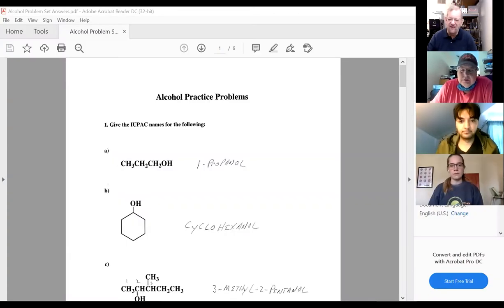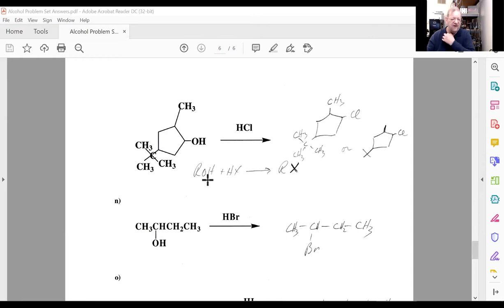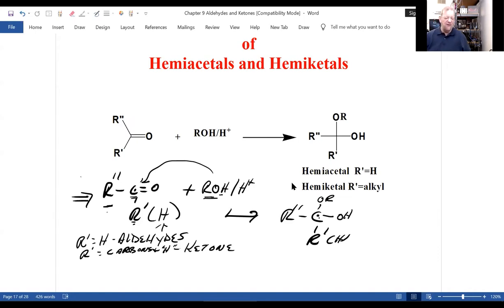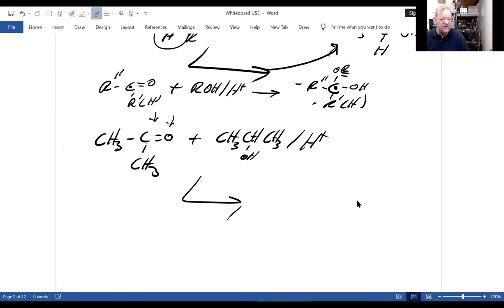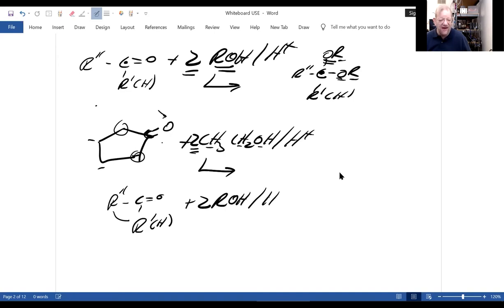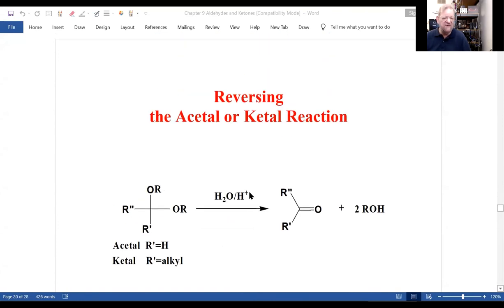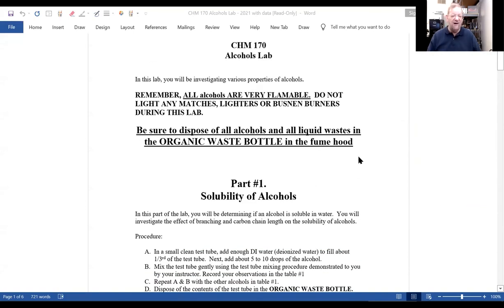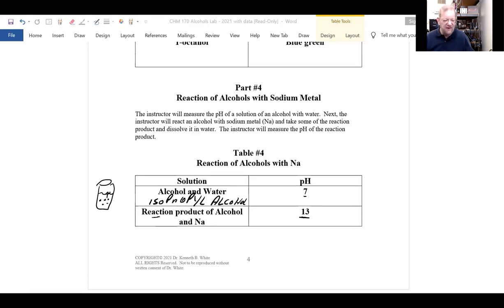20210303 CHM 170 Zoom Meeting Week #7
Topics: Alcohol problem set, Ketones, Aldehydes, reactions of ketones and aldehydes, hemiacetals  and hemiketals synthesis and hydrolysis, acetals  and ketals synthesis and hydrolysis, Alcohol lab,